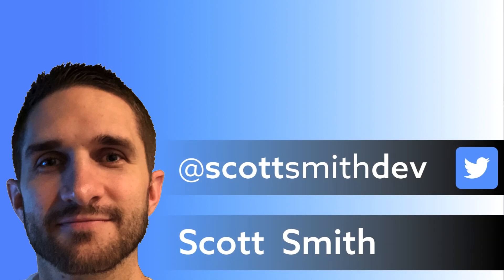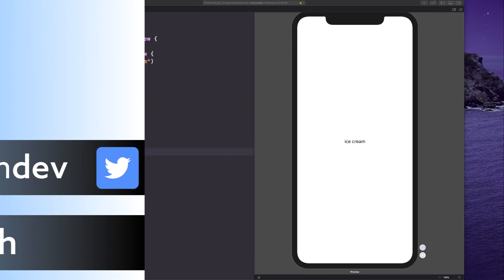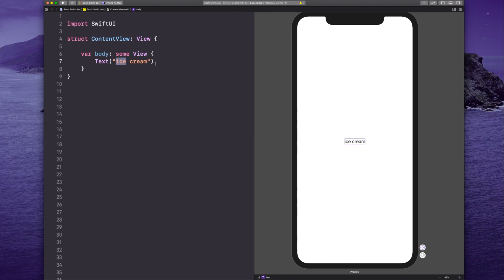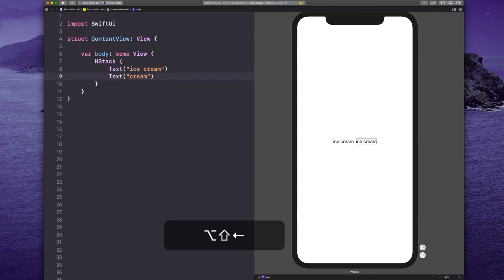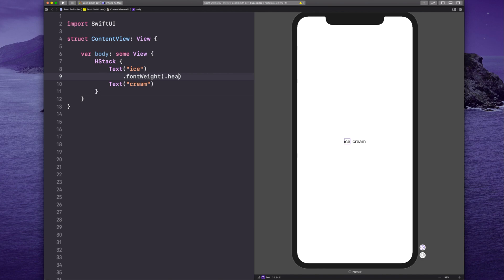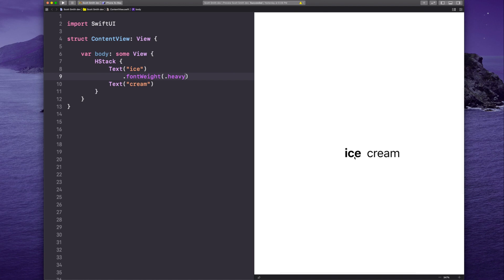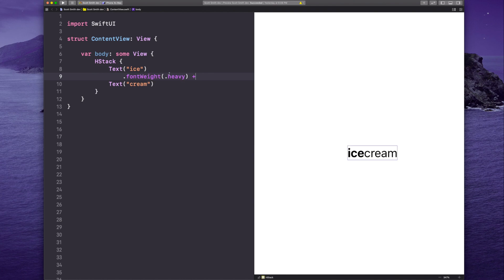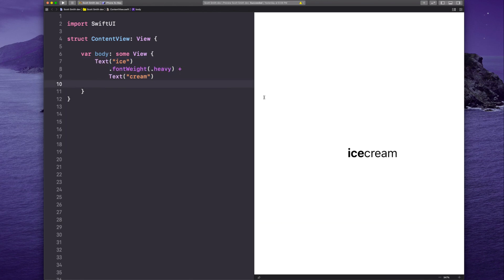SwiftUI: a Spacing Tip for Attributed Strings in Text views, in 60 seconds | iOS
This a tip to tidy up your spacing when you're making attributed Strings in SwiftUI Text views. At the time of recording this video, SwiftUI does not have a feature like NSAttributedString, so we have to do it a different — albeit simple — way. Take a look, it's only 60 seconds! So in 1 minute you'll be on your way to better SwiftUI code!

By the way, huge bonus, this tip also helps with accessibility VoiceOver!

- Scott Smith